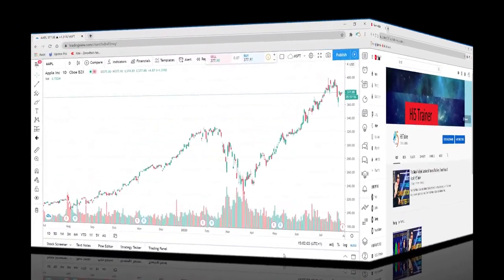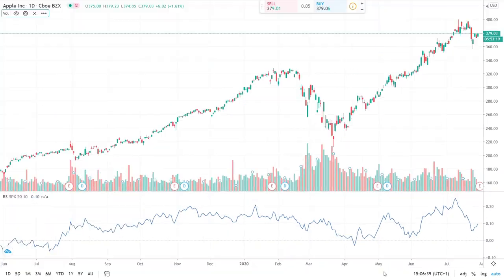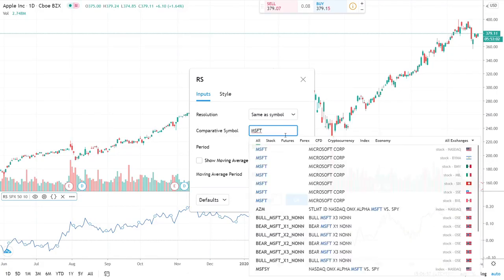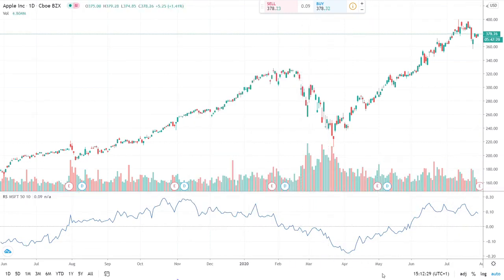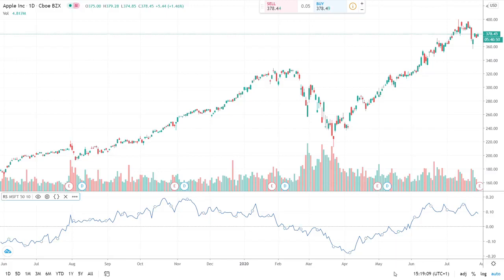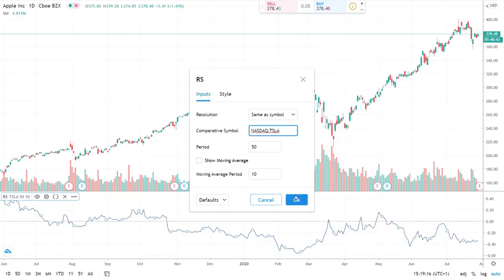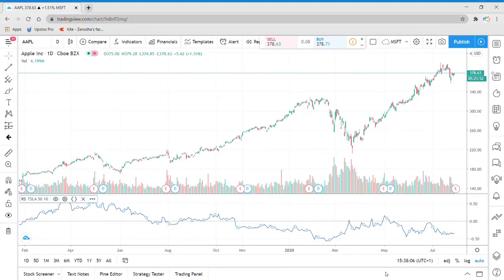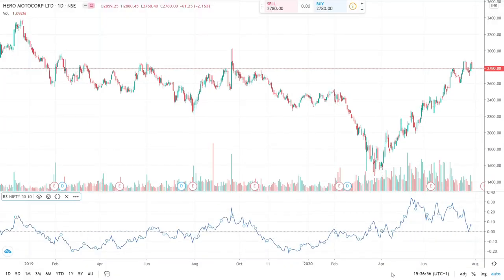Understanding Relative Strength (RS) for Beginners Not RSI! | Trade With Vam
Hello Friends! Welcome to Trade With Vam! In this video, we are going to learn about Relative Strength for Beginners!

Background image - "Designed by Freepik"